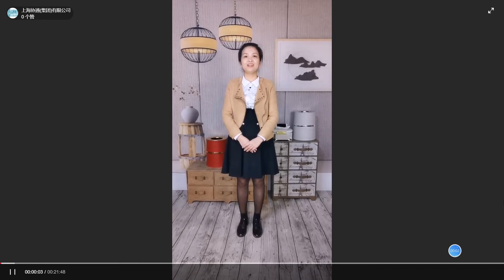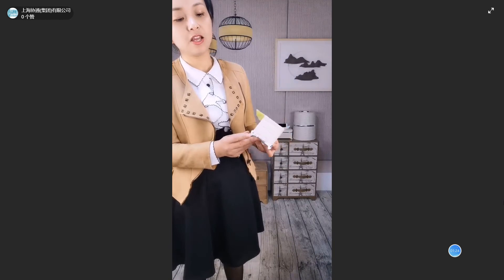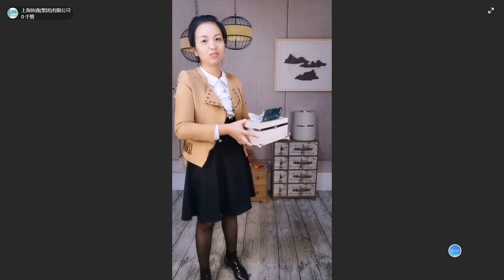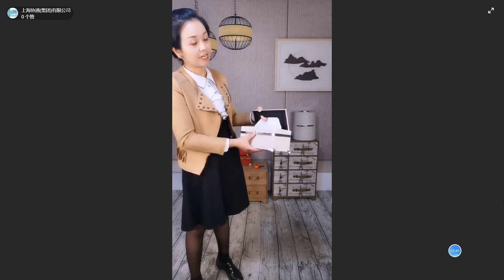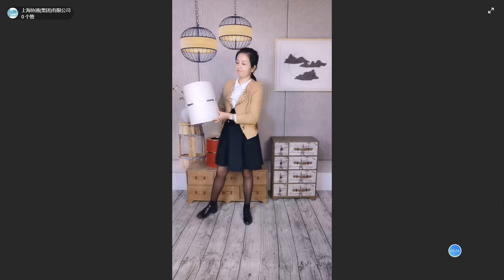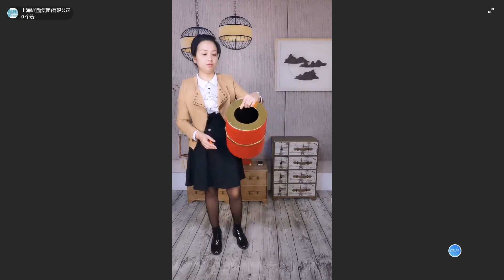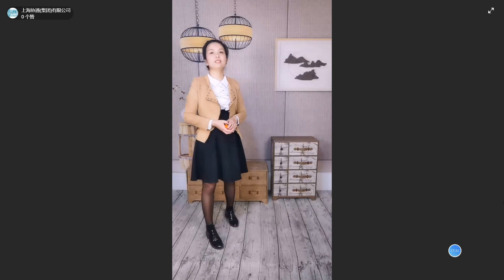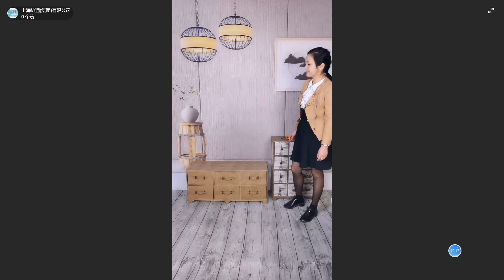Home Storage Products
Professional manufacturer for home storage products, including storage box, storage tray, storage ottoman, foldable clothes rack, laundry rack, magazine rack, wine rack, napkin stand and so on. Welcome to visit our booth on the 128th online Canton Fair